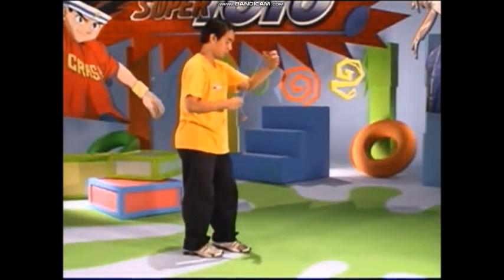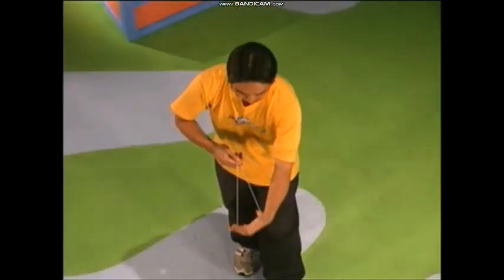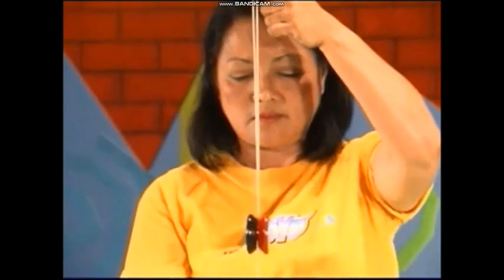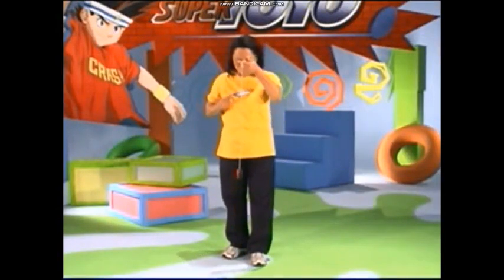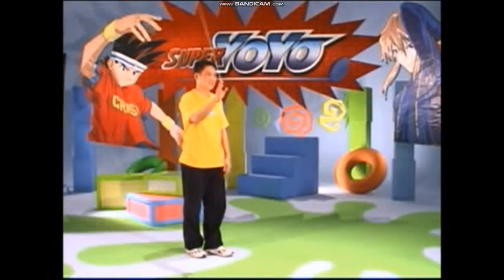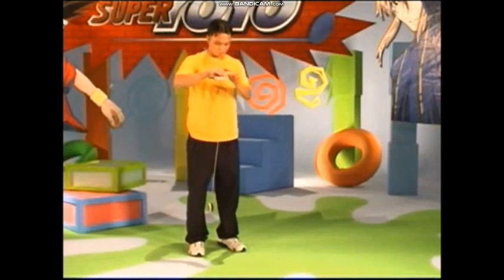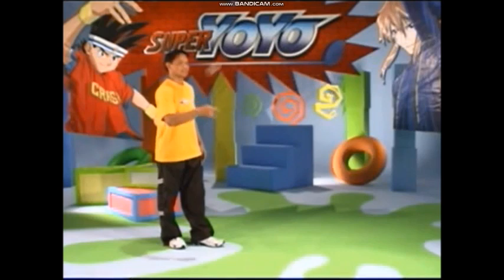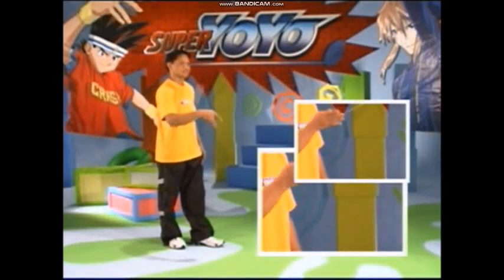Super Yoyo Trick Guide VCD (Philippines) - Part 3 of 6 - Basic Tricks (part 2)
Part 3 of 6. This video contains the last 5 basic tricks in yoyoing. (Basic tricks are the same as those in the 1997 Hyper Yoyo competitions, which were also used in the anime, Super Yoyo)

This video belongs to Smarty Toys Corporation. If they still exist, that is.

I uploaded it here because it seems to be lost media on the internet.

Source: Trick Guide VCD that came with a Special Boxed Set of a Super Yoyo Supreme Dragon Ball.